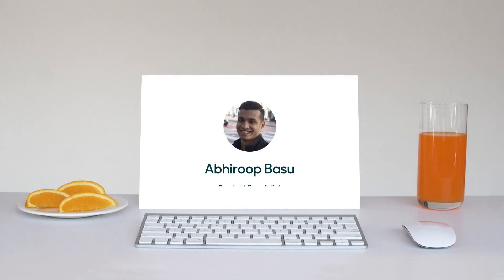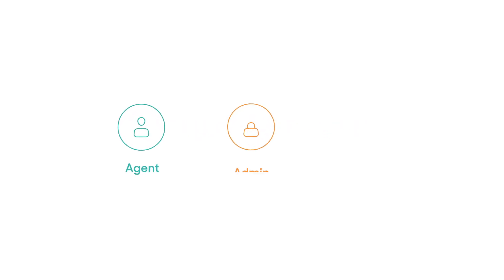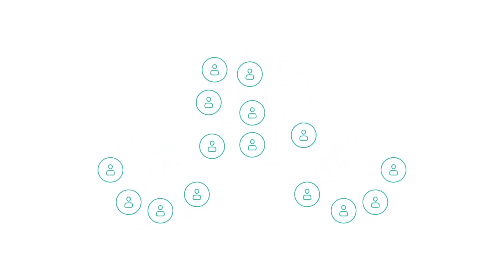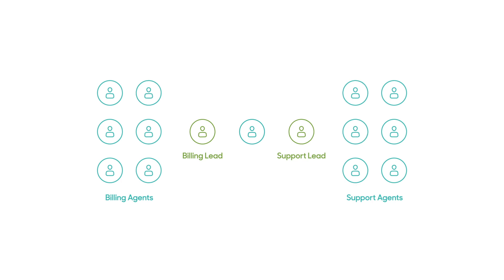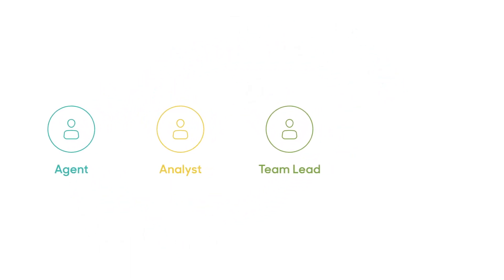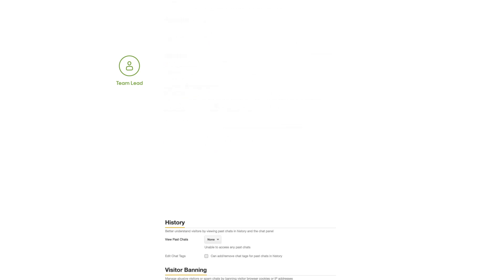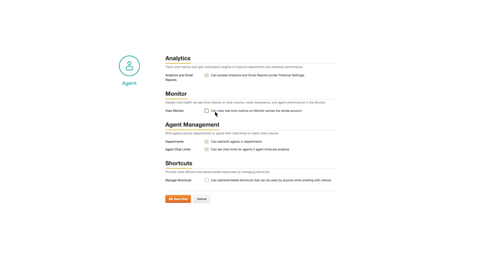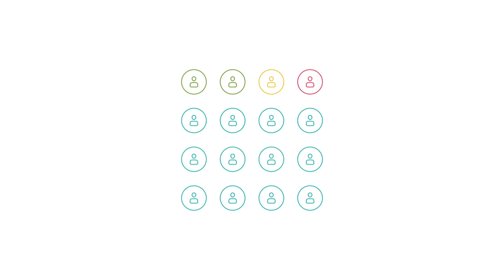What's Good: Roles and Permissions in Zendesk Chat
Better organize your team with roles and permissions in Zendesk Chat, where you can specify granular permissions for each team member.